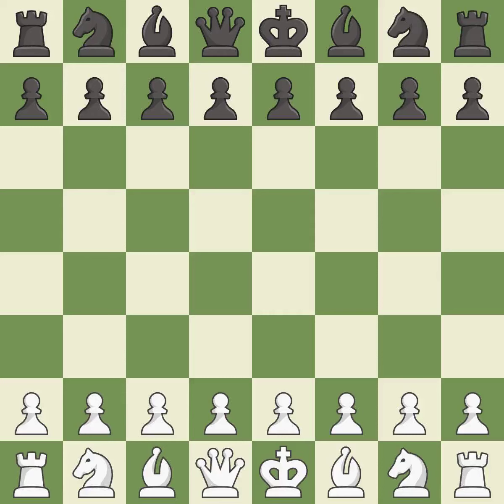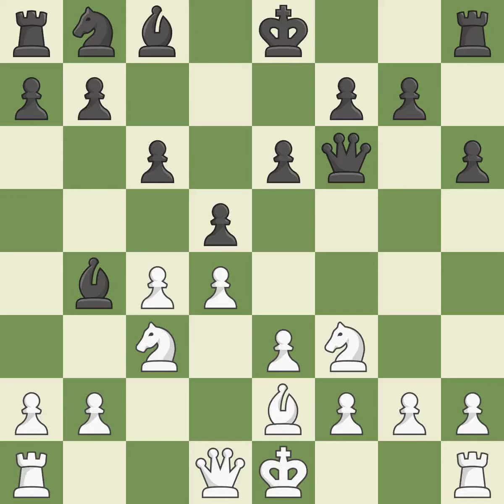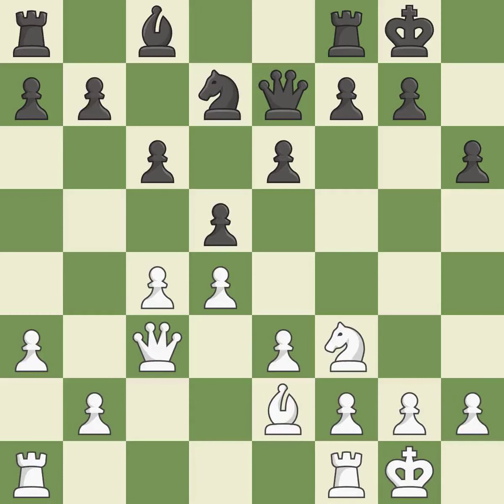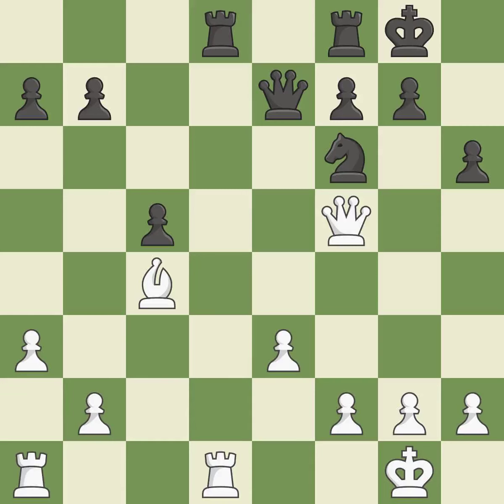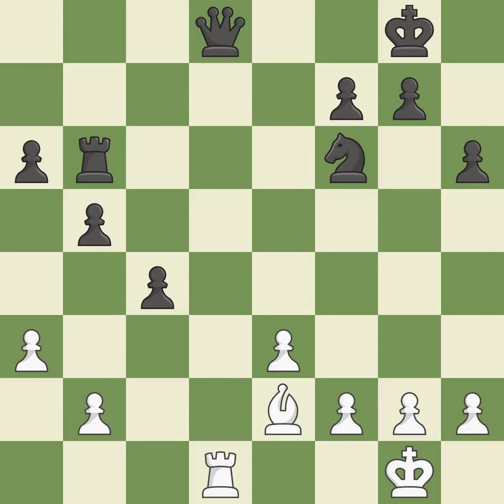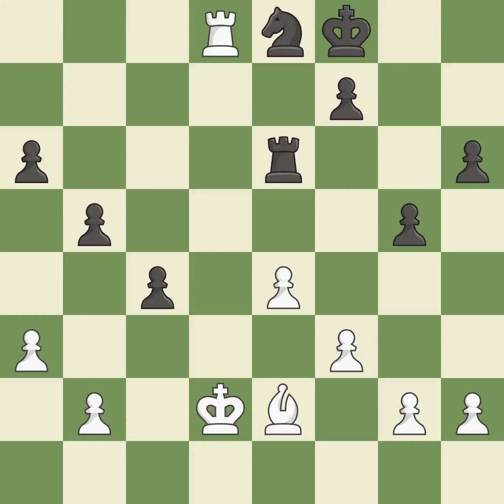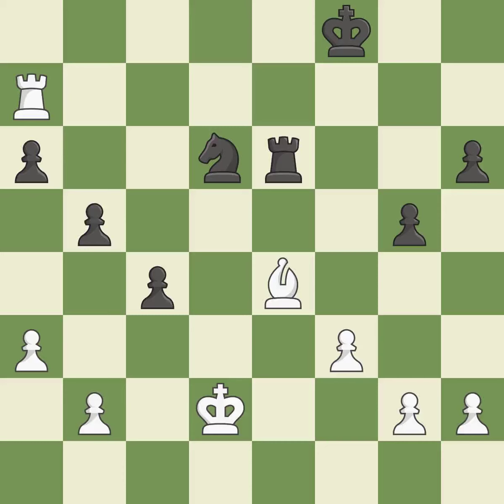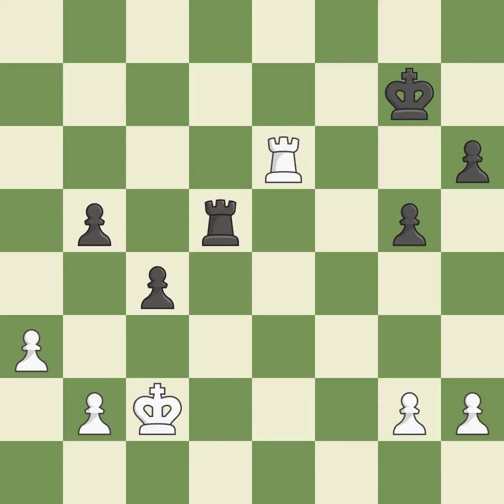White Esipenko,Andrey,Black Zvjaginsev,VQueen's Gambit Declined: Traditional, Capablanca-Dras Vari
Queen's Gambit Declined: Traditional, Capablanca-Dras Variation, 5.Bxf6 Qxf6 6.Nc3 c6,Event TCh-RUS Premier 2019,Site Sochi RUS,Date 2019,Round 3.2,White Esipenko,Andrey,Black Zvjaginsev,V,Result 1/2-1/2,WhiteTitle GM,BlackTitle GM,WhiteElo 2620,BlackElo 2635,ECO D43,Opening QGD semi-Slav,WhiteTeam Molodezhka (Tyumen region),BlackTeam ShSM Legacy Square Capital (Moscow),WhiteFideId 24175439,BlackFideId 4113403,EventDate 2019